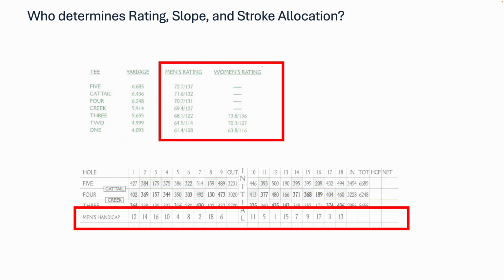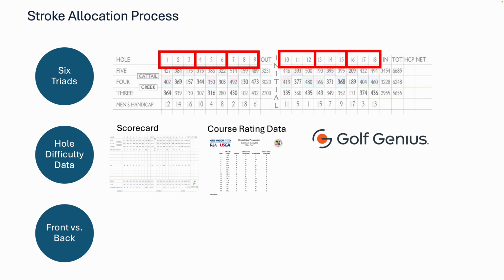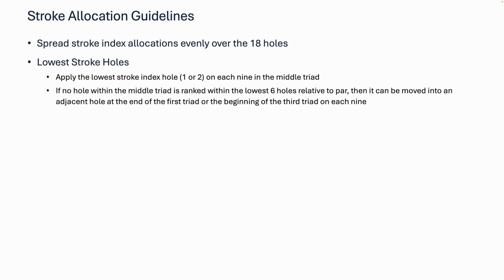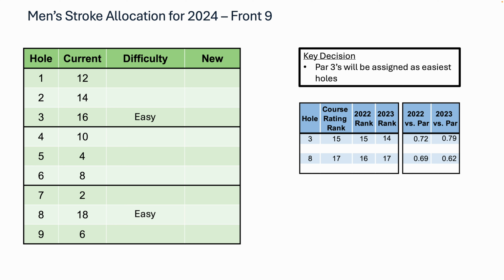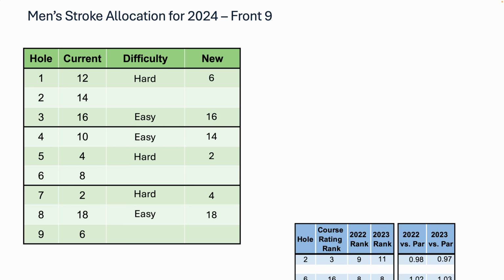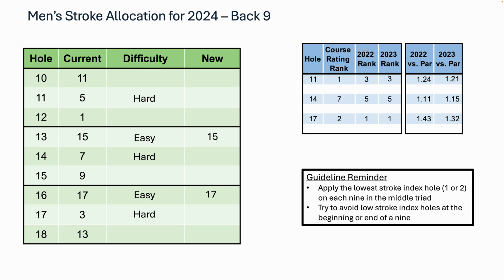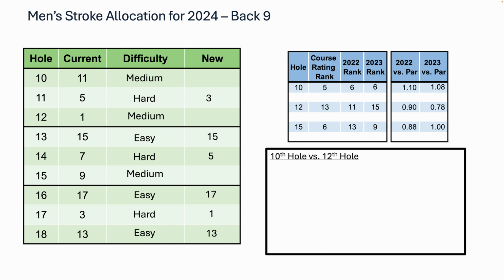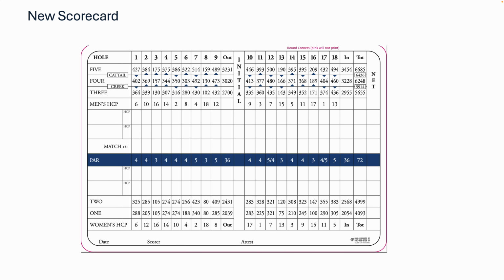Cattail Creek Country Club | 2024 Stroke Allocation